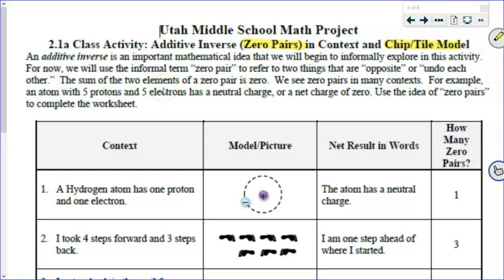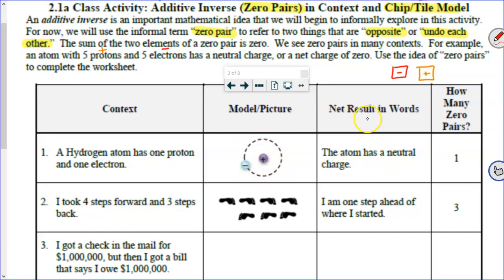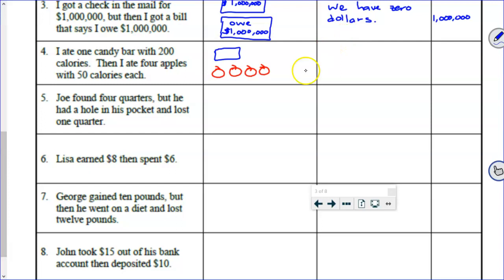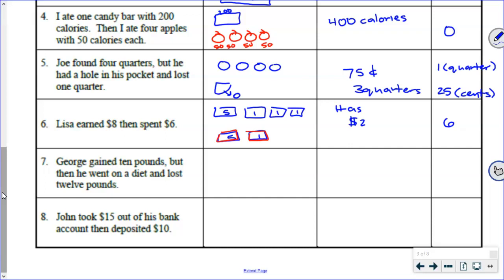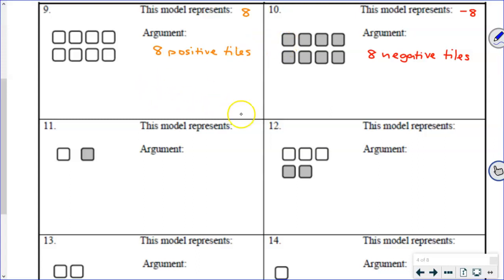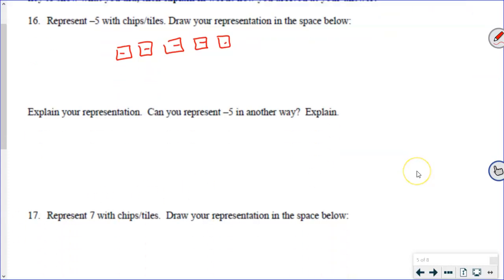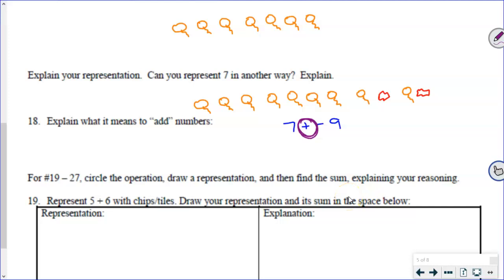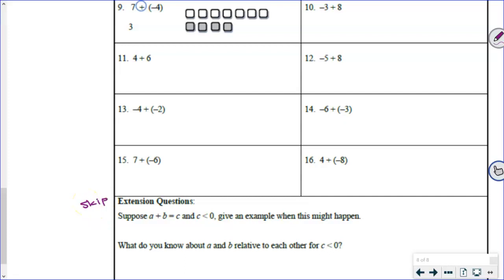UMSMP 2.1a Additive Inverse (Zero Pair) Chip/Tile Models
Utah Middle School Math Project 2.1a Additive Inverse (Zero Pair) in Context and Chip/Tile Model

This video was recorded in class.  I try and repeat student responses that may be inaudible.